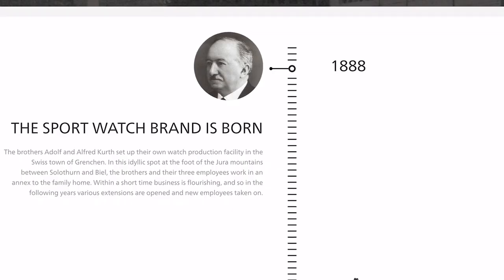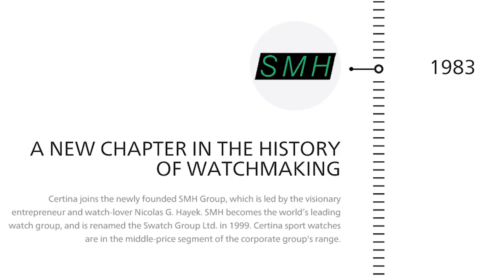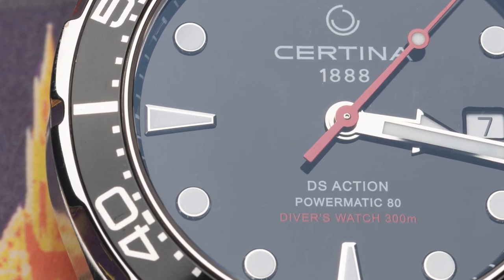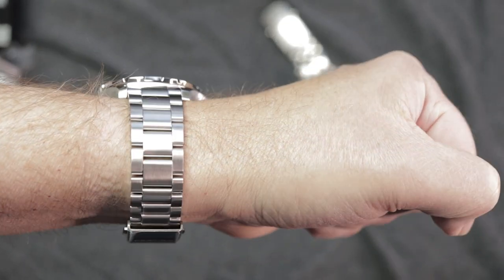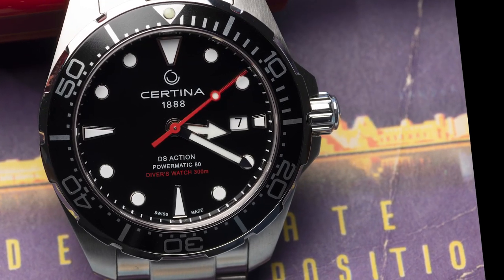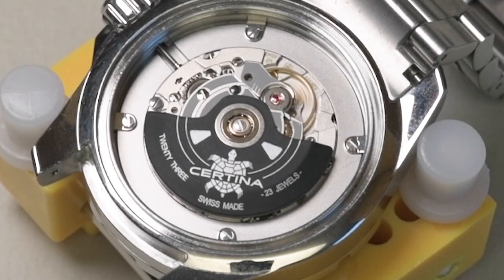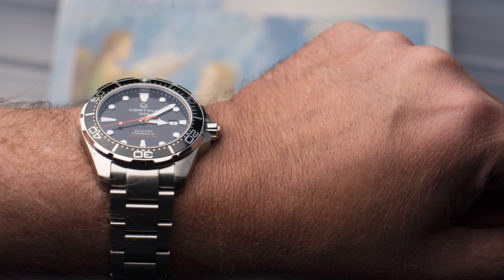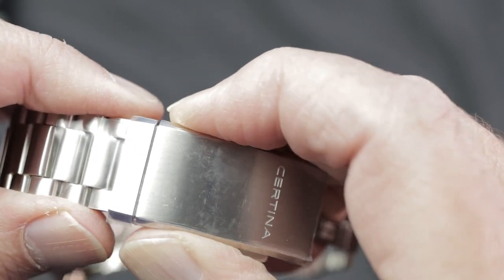Certina DS Action Diver - Closer Look - Review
Here is a quick dive into this watch bargain with 80 hour power reserve!
Your first look at the movement!

THE DOUBLE SECURITY CONCEPT
• Sapphire crystal (extremely scratch-resistant)
• O-ring seal on the setting stem
• Two O-ring seals on the crown
• Special seal in the case back
• Reinforced case back